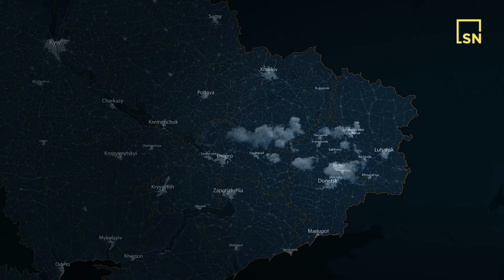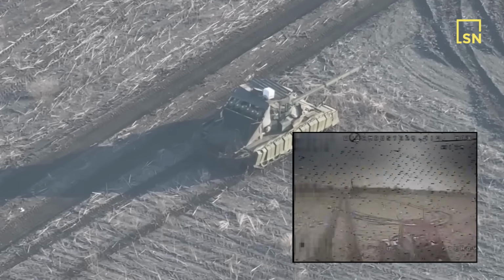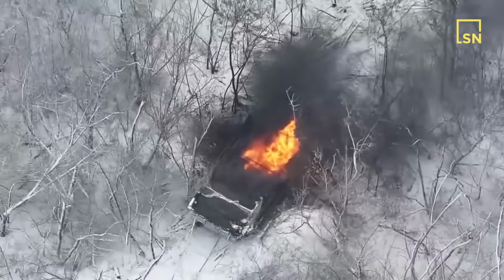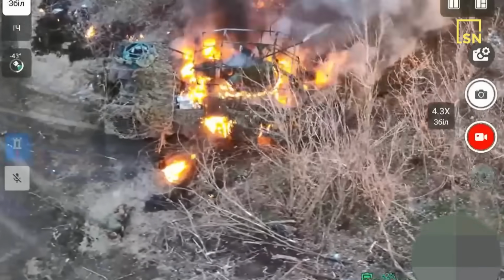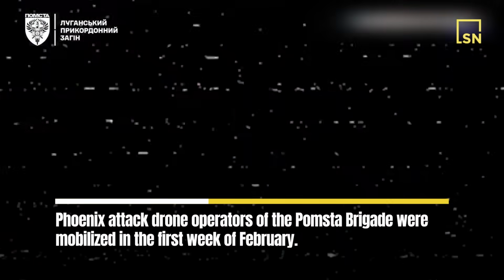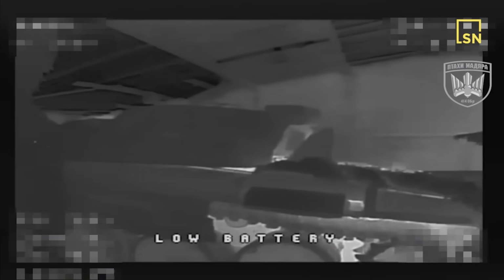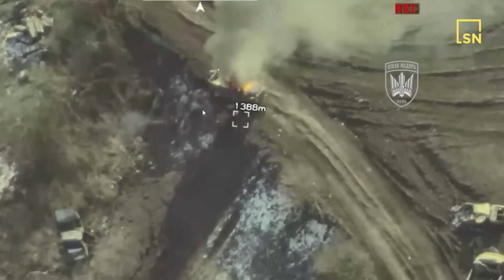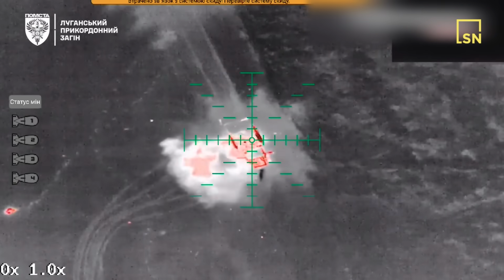Russian tank reaches top speed to evade an FPV drone, but the drone is much faster.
Russian Tank Reached Maximum Speed After Spotting Ukrainian FPV Drone, But...

Editing Software: This video was produced using Adobe Premiere Pro.
Video Sources: Verified and fair-use social media accounts of Ukrainian battalions, as well as local and verified news agencies based in the United States.

At Sinyor Media, we deliver in-depth stories, expert insights, and frontline reports, offering a comprehensive perspective on military affairs. Our content captures the realities of warfare, from strategic developments to the human experiences behind the headlines.

For years, Sinyor Media has been a trusted source for breaking news, military analysis, and technological advancements. Our coverage extends beyond the battlefield, exploring the broader military landscape, including exclusive insights into cutting-edge defense equipment.

Sinyor Media